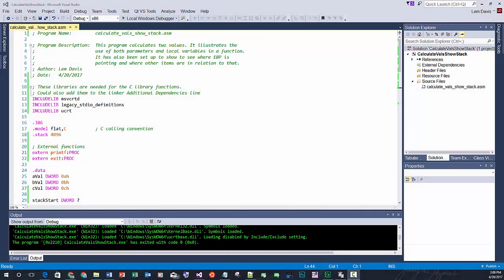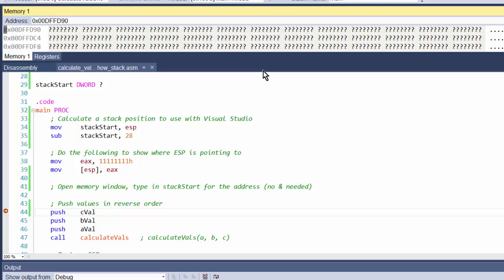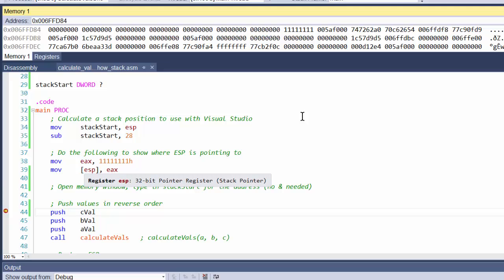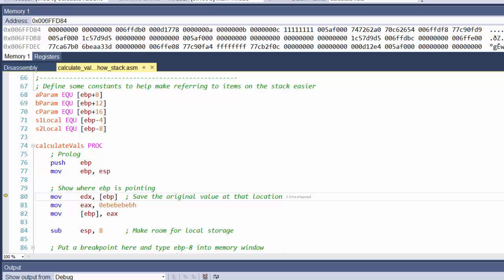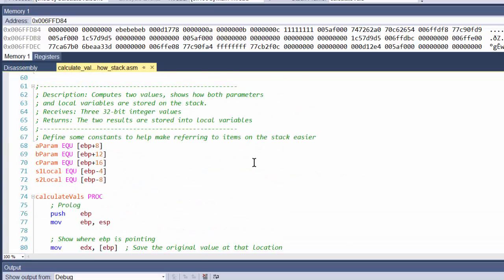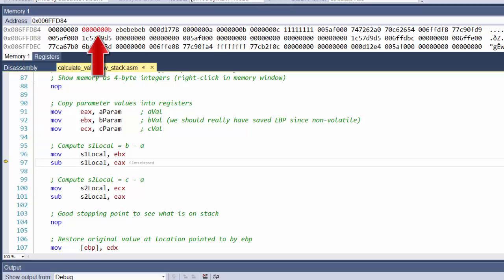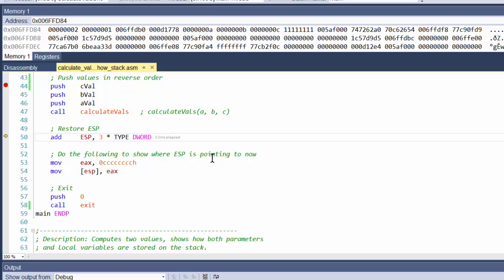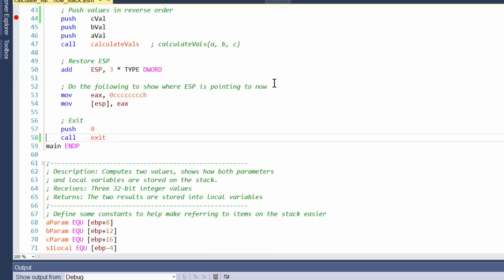stack start vis studio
This video shows how to use Visual Studio to observe the stack in an x86 assembly language program when pushing items onto the stack, calling a procedure and allocating local variables.